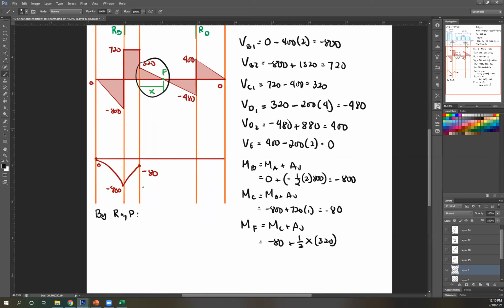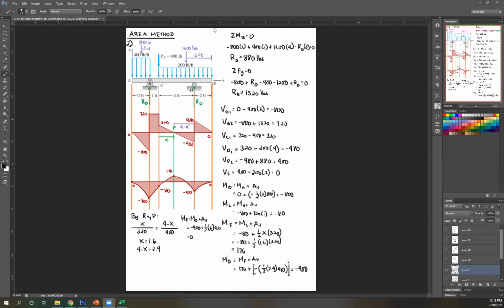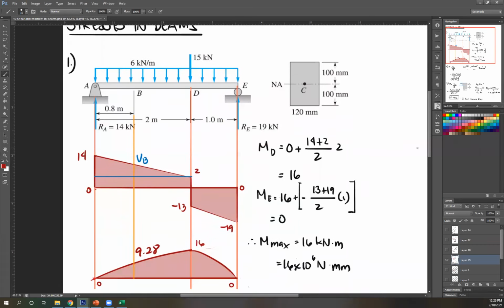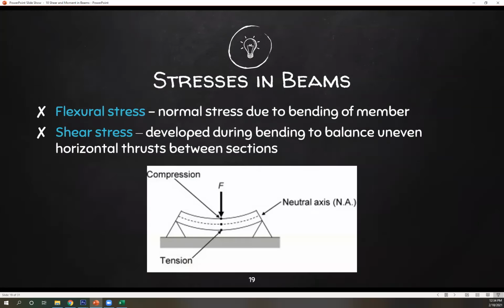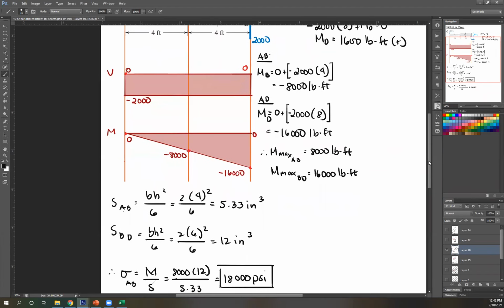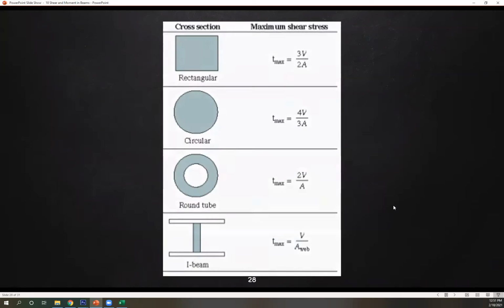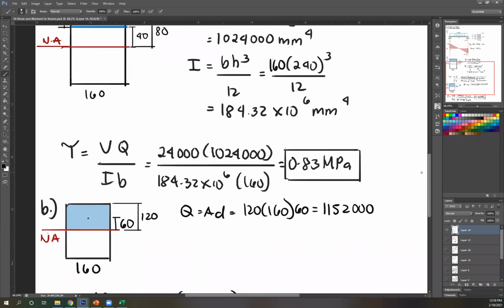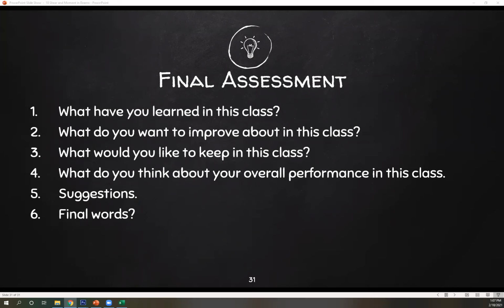MEC32 Lesson 10: Shear and Moment in Beams 2/2